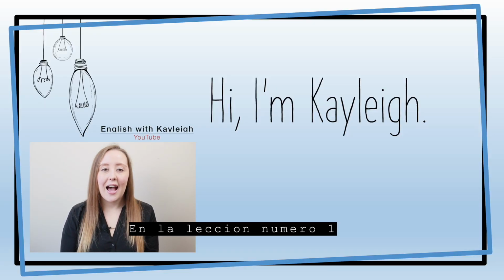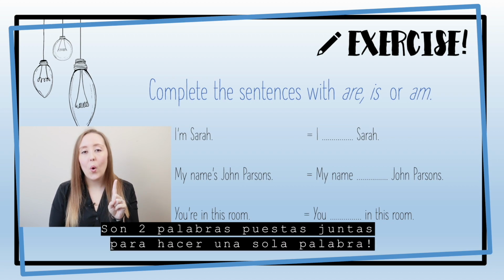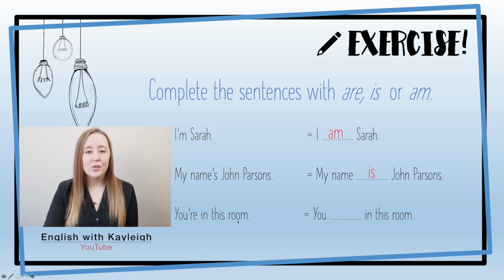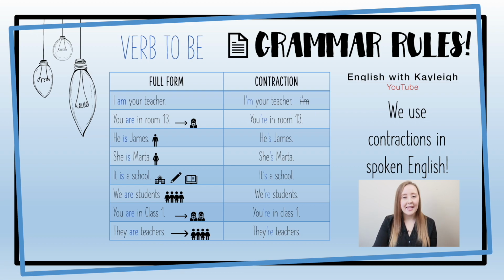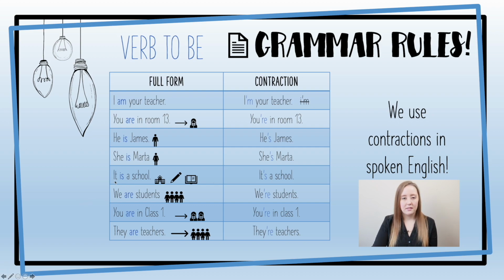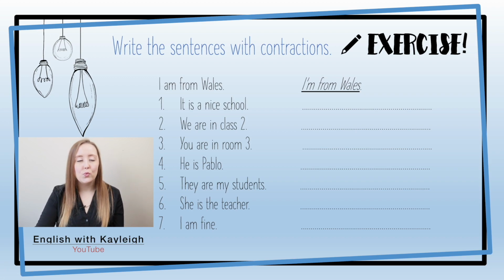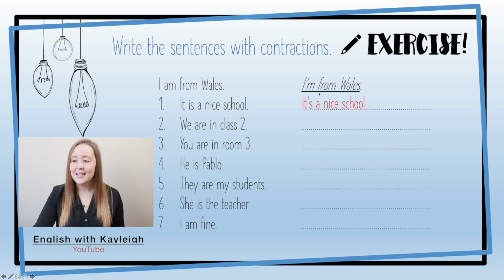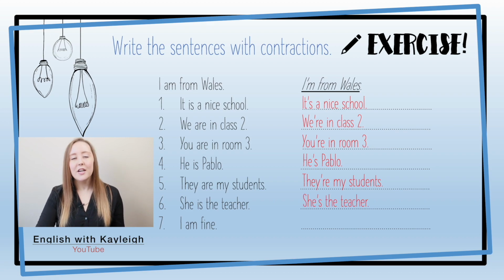Free English Course for Beginners Lesson 2| Curso Gratis de Ingles para principiantes clase 2| A1-A2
Lesson Two: Verb to be!
Clase Numero 2: Verbo ser o estar (to be)
DEJA TU COMENTARIO CON TU EMAIL PARA ENVIARTE UN PDF CON TODO EL CURSO